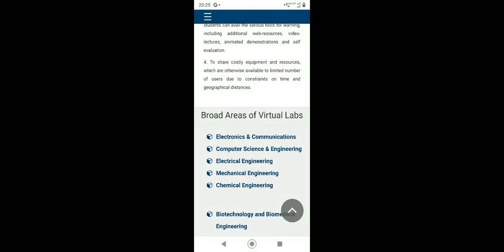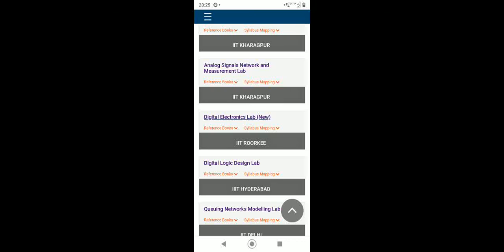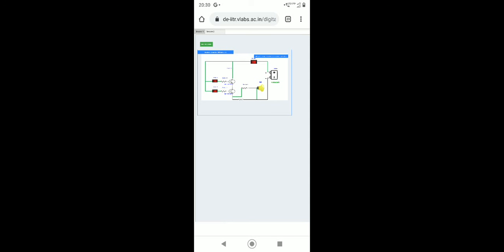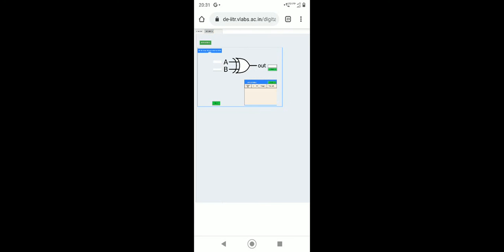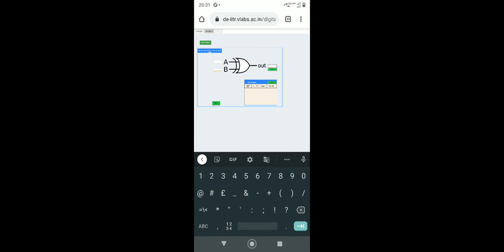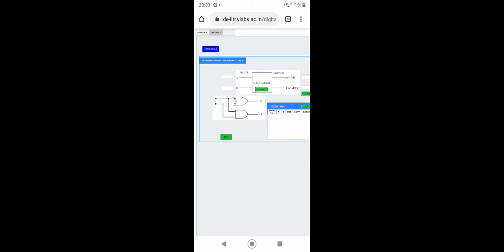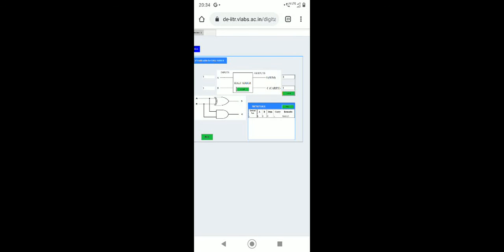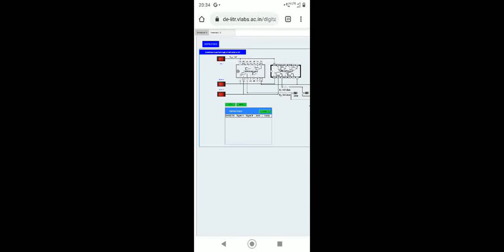Virtual lab Half adder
Digital Logic Design _ Virtual lab _ Half adder